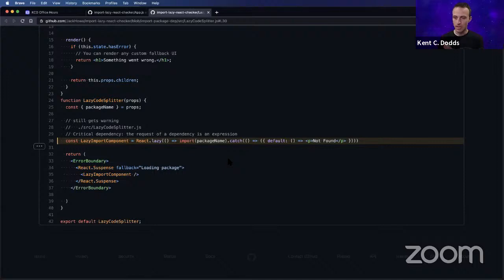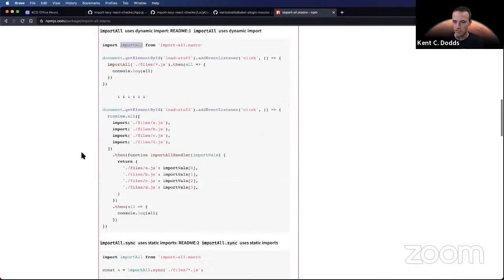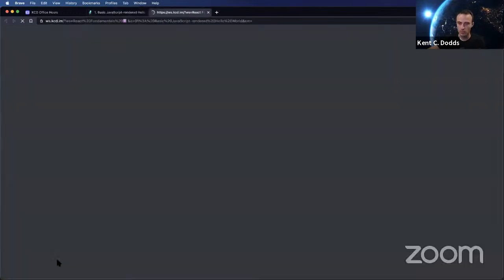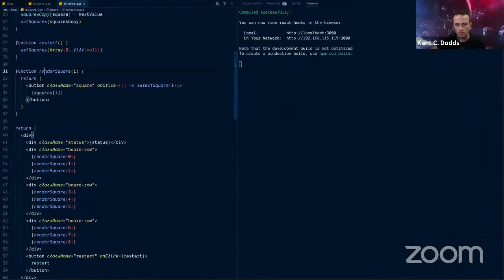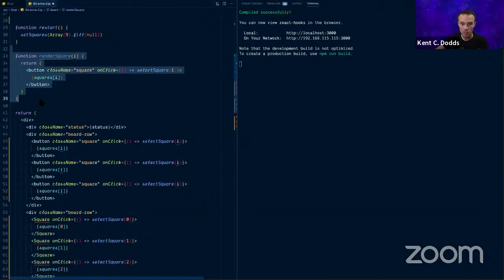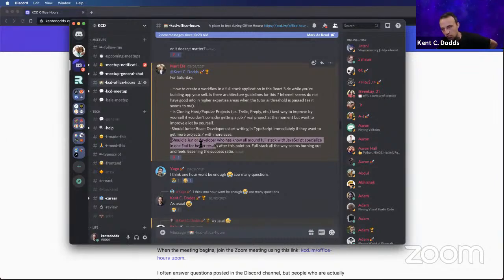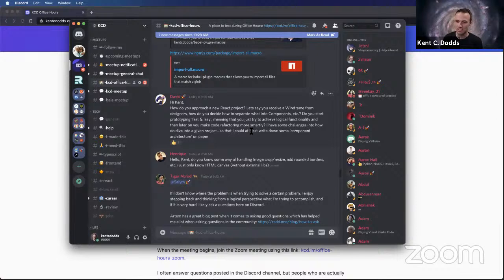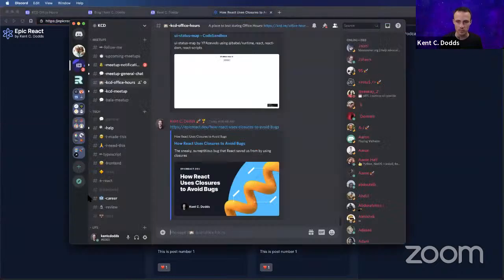KCD Office Hours: 2021-03-06